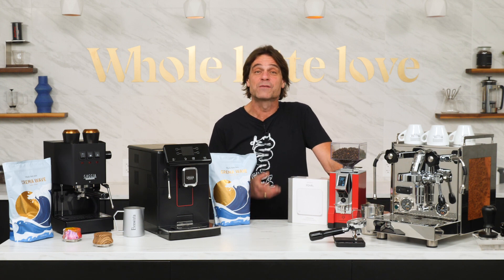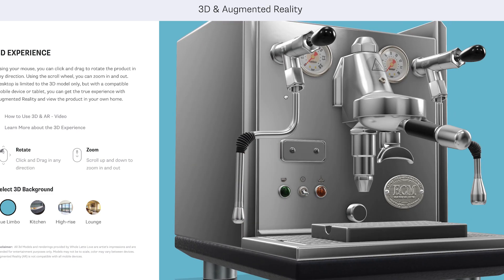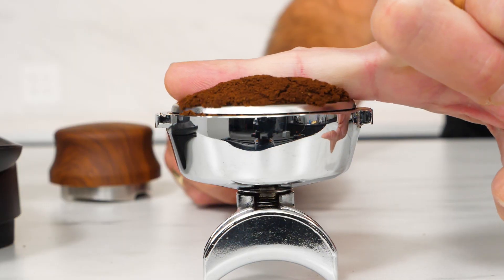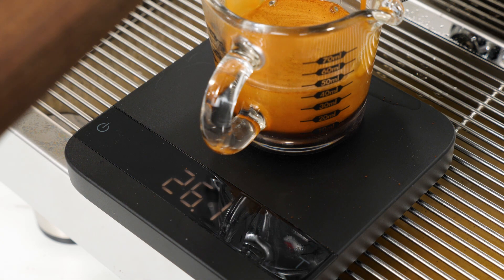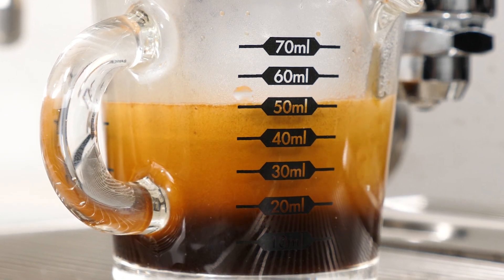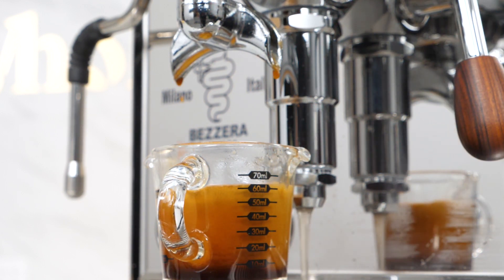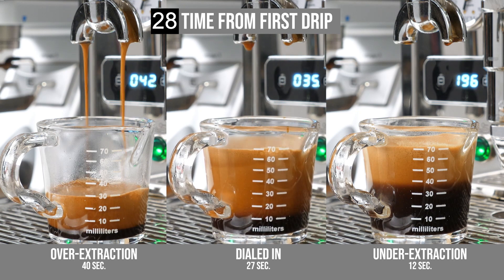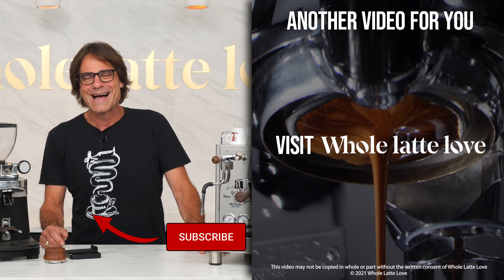Espresso Liquid Volumes, Weights, Timing and Ratios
Learn why it's difficult to use liquid volumes when using brew ratios to make espresso and a potential work around if you don't have a scale. Plus, learn timing, the golden rule of espresso and how timing plays into brew ratios.